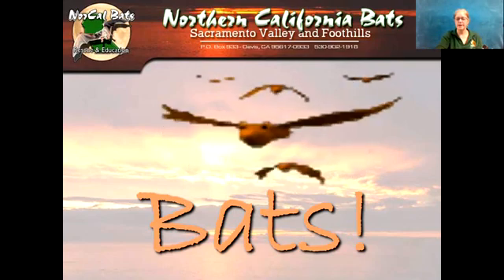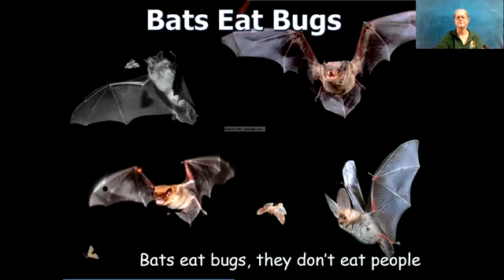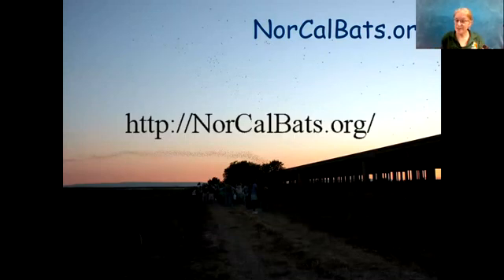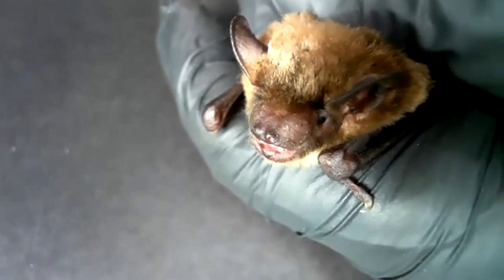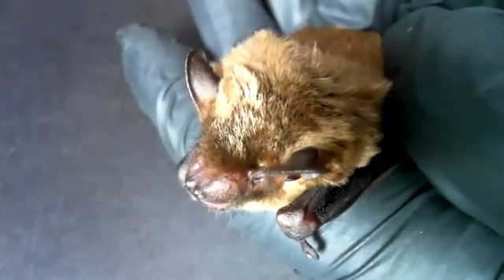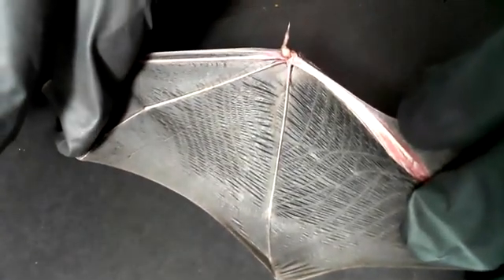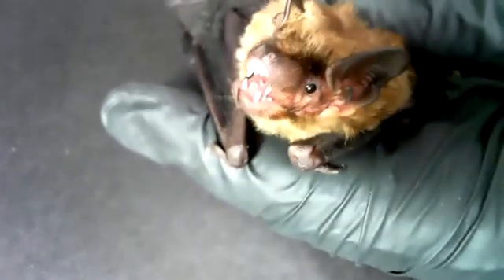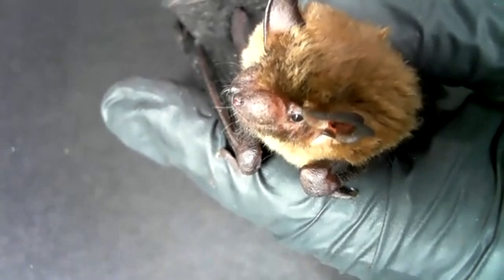Virtual Bat Lecture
NorCalBats offers exciting, informative lectures on bats for schools, libraries, businesses, and other organizations. These are live online presentations using Zoom (or your preferred online presentation program). This  video is an INTRODUCTION to how we approach our online presentations